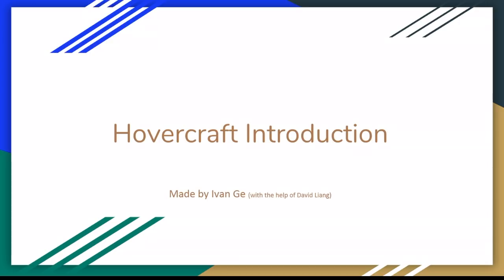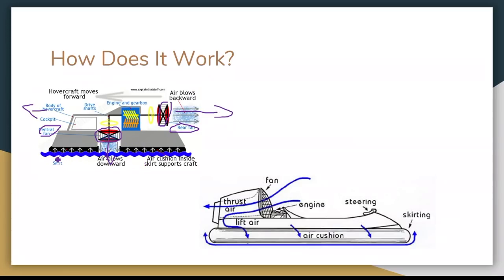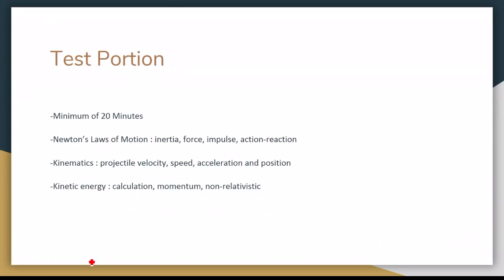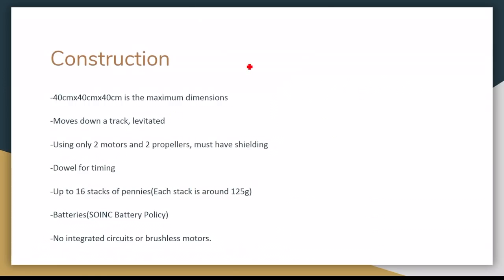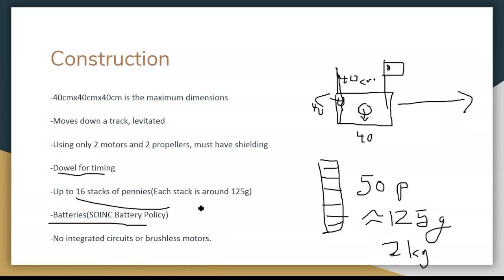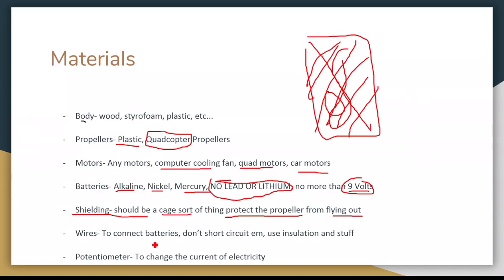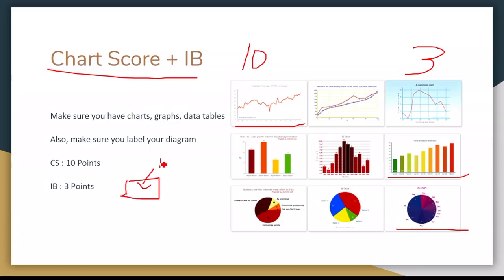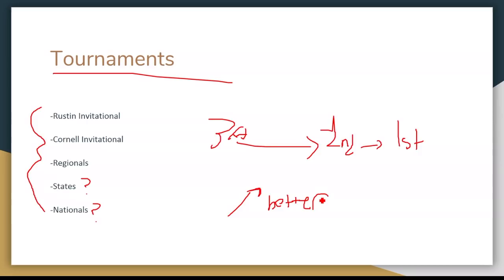Science Olympiad - Hovercraft (2017-2018)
yoyoyo like and sub then leave thanks bye!!

science olympiad event : hovercraft - go check out SciO Channel :
-I cannot see
-I cannot spaek engrish

thanks fr watching, SCIO